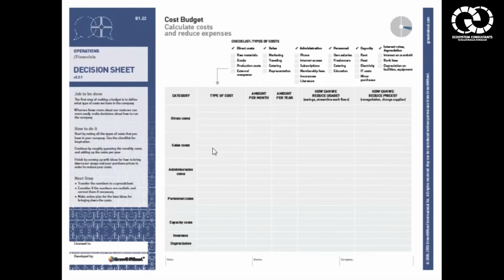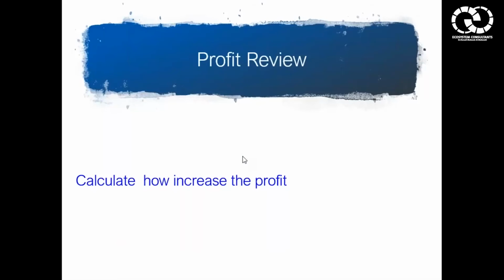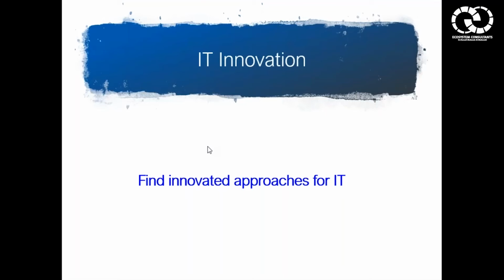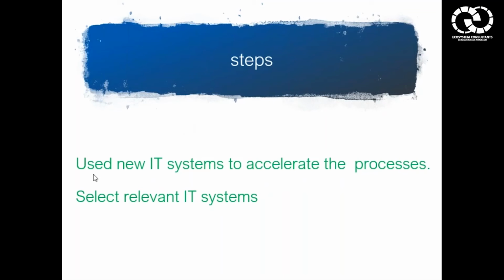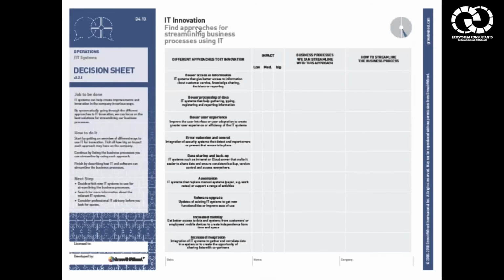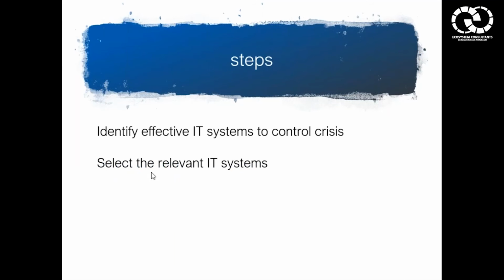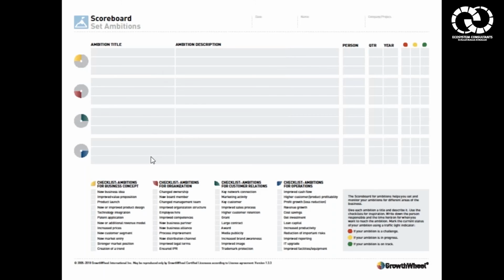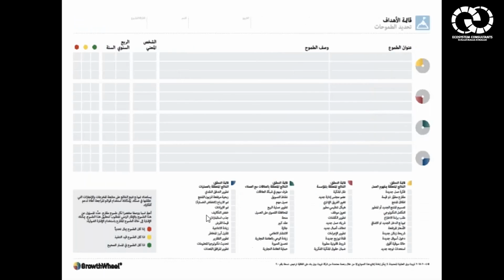سلسة محاضرات إدارة الأزمات من منظور 360 Crisis Cost Budget محاضرة#05من05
محاضرة#05من05    steps
        Used the spreadsheet
       Check the are realistic
     Make action plan for the best ideas to reduce for costs
في هذا الفيديو تعرف علي ميزانية الأزمات وطرق إدارة الأزمات من منظور 360 ومقاييس النجاح وكيفية مواجهة التحديات وطرق اختيار المهارات وتطبيق النصائح المناسبة لإدارة الأزمات ووفقا لمنظومة الحداثة والحلول الابتكارية واكتشاف أفاق جديدة وكيفية تنمية القدرات والمهارات العقلية والعملية مع سلسلة محاضرات متميزة للدكتورة

  Ecosystem Consultants